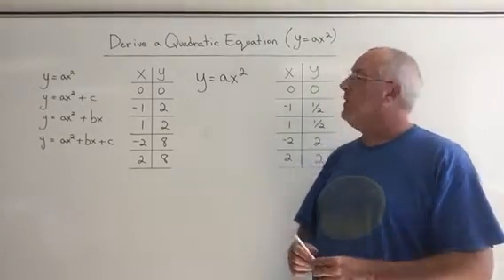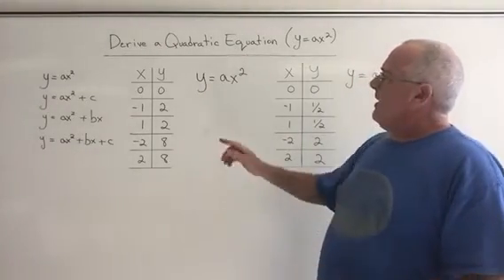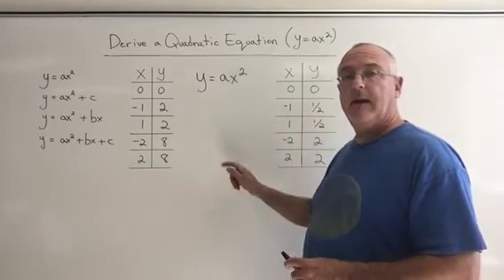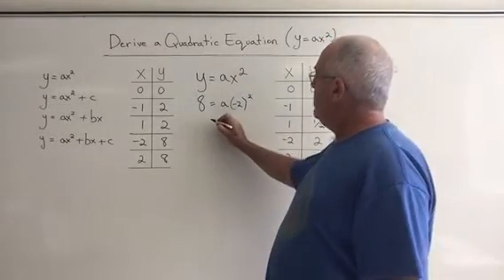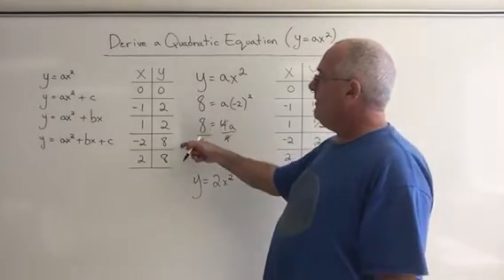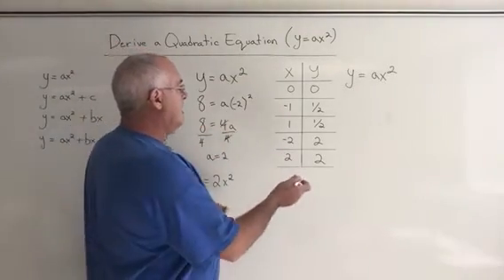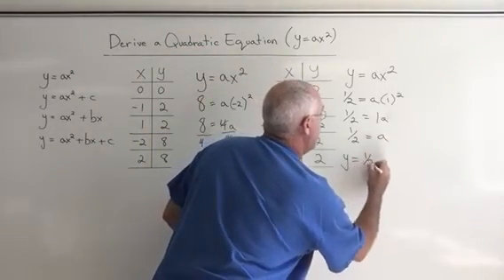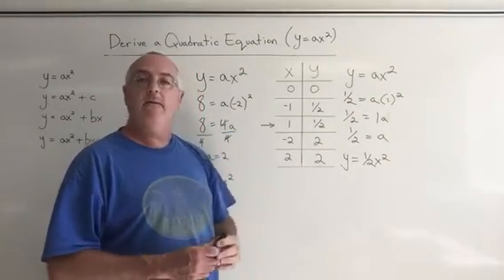Derive a Quadratic Equation in the Form y = ax^2